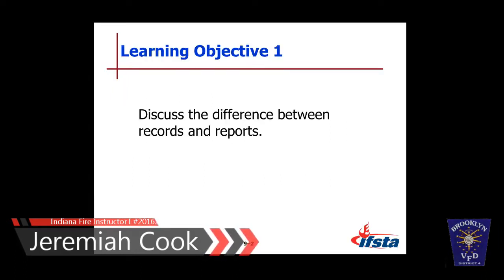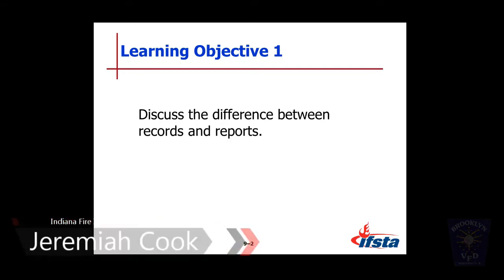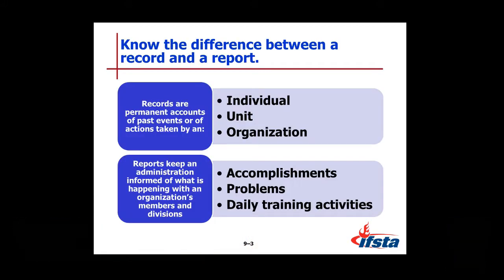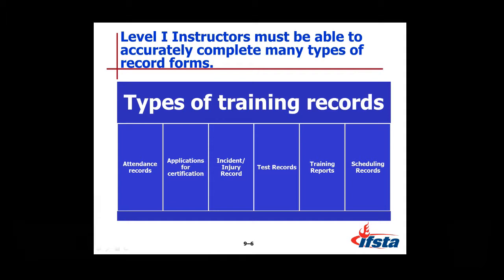Indiana Fire Instructor I #201624686: Chapter 9 - Records, Reports, and Scheduling